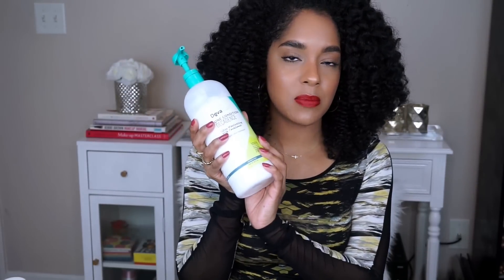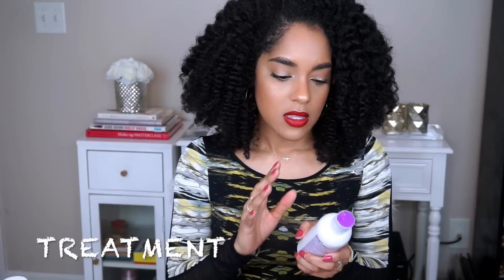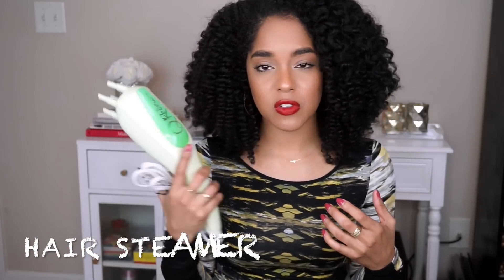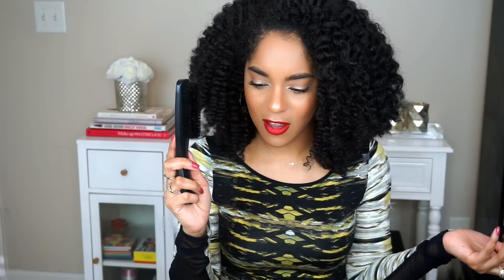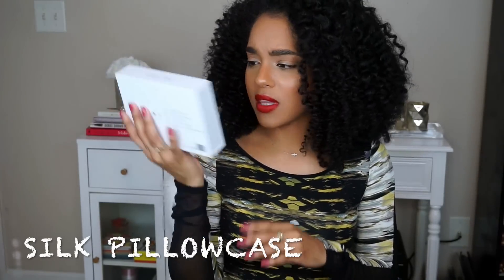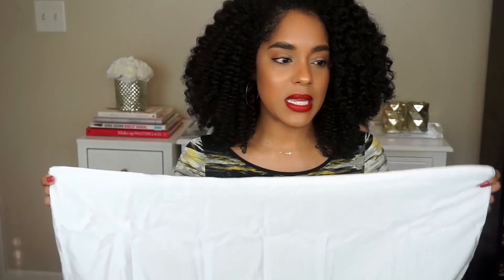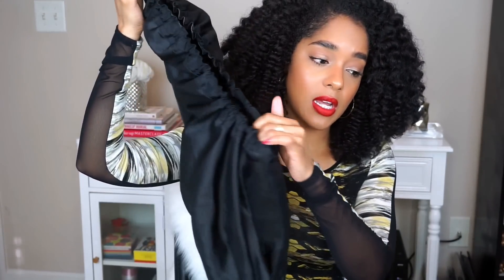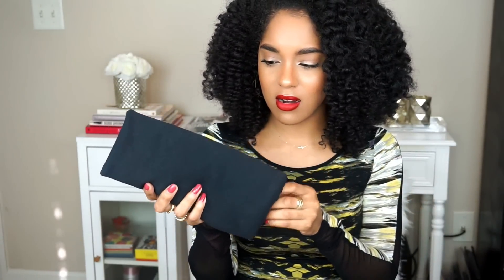Natural Hair Transitioning Starter Kit For Beginners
Hey Luv's!

I know that the whole process of transitioning to natural can be very overwhelming, so I thought it would be a great idea to create a starter kit for those of you may feel a bit lost on how to have a healthy transition. As mentioned, I am not saying to use these specific product's. This is just a basic guide to help you figure out the essential's. As always, all of the mentioned product's and video'sare listed below.

Mentioned Product's

Kinky-Curly Knot Today

Kinky-Curly Curling Custard

Kinky-Curly Spiral Spritz

Oidad Curl Recovery Ultra-Nourishing Cleansing Oil

Ouidad Curl Recovery Melt-Down Extreme Repair Mask

Apoghee Keratin 2 Minute Reconstructor

Apoghee Curlific Texture Treatment

DevaCurl One Condition Decadence

Curls Blueberry Bliss Control Paste

Felicia Leatherwood Detangler Brush

Ouidad Double Detangler

Homemade spritz (1/2 filtered water, 1/2 aloe vera juice & several drops on any natural oil)

Oil Mixture (a variety of any oils)

Hair pick

Soft brush

Rat Tail Comb

T Shirt towel

Grace Eleyae satin scrunchie

Pink perm rods

Gray perm rods

Purple Flexi Rods

Scarves (any beauty supply store)

Hair accessories (Target, CVS, Walgreens or any beauty supply store)

Mentioned Video's

HOW TO Natural Hair Twist Out Routine for Definition, Volume and Length

Staple Transitioning and Natural Hair Product's

Best of Hair 2016

Hair Product's Used-
Olive Oil Eco Styler Gel

Camille Rose Fresh Curl

Simplicity Hair Oil

Carol's Daughter Mimosa Hair Honey

Living Proof Perfect Day Fresh Cut Split End Mender

Curls Blueberry Bliss Hair Growth Oil

Foundation (Toasty Toffee 4W2)
Lipstick- Cruella
Lip liner- 8C
Nail Polish (Pink Chocolate)

Vinted.com:allmyluvs2